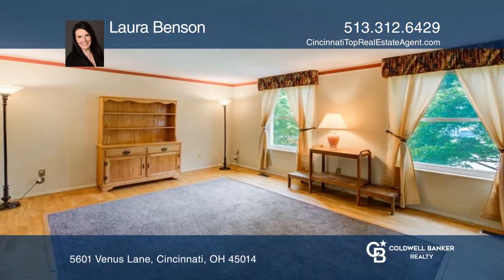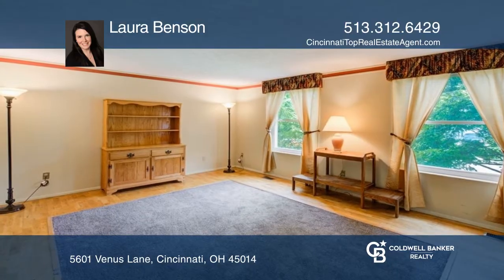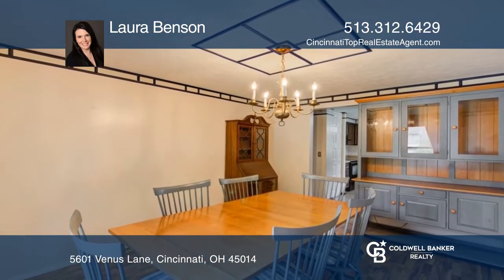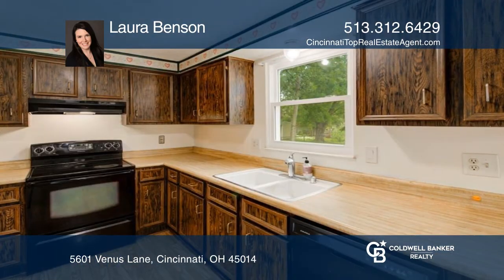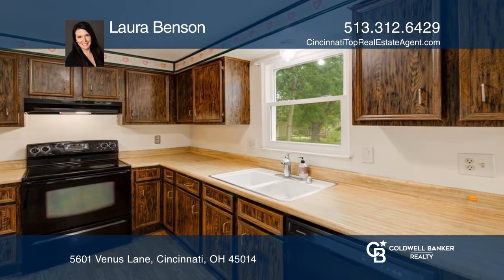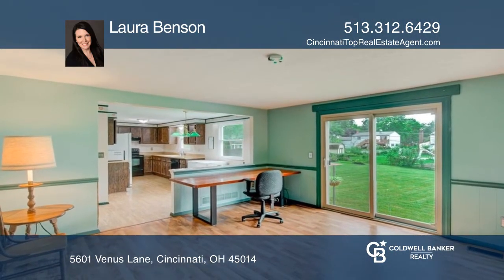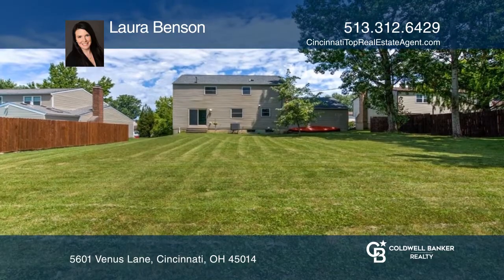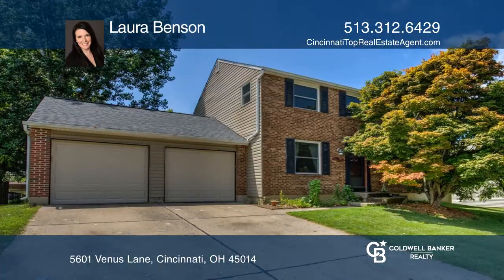5601 Venus Lane Cincinnati, OH | ColdwellBankerHomes.com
5601 Venus Lane, Cincinnati, OH

This spacious four bedroom and two-and-one-half bath home is situated on a large flat yard with a walkout from the family room! Enjoy the quiet tree-lined street! Loads of potential for a backyard pool and entertainment space. Close to Jungle Jims!